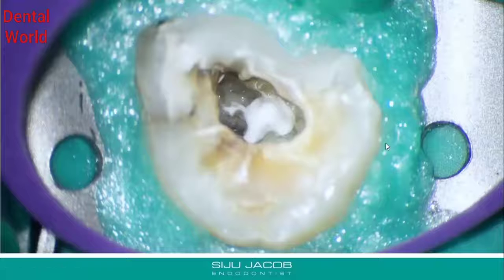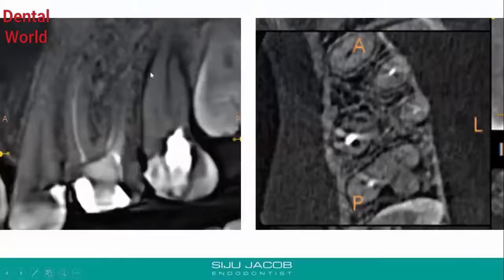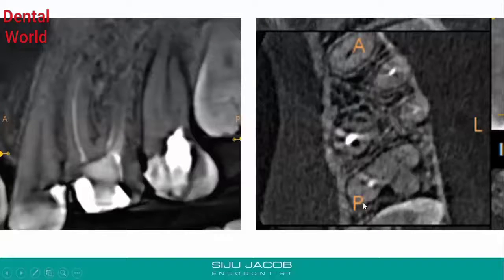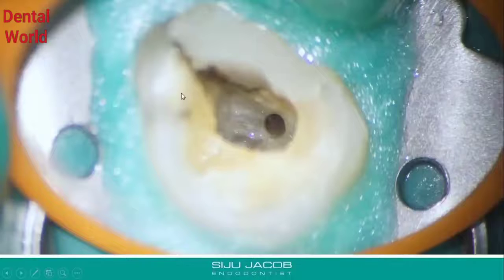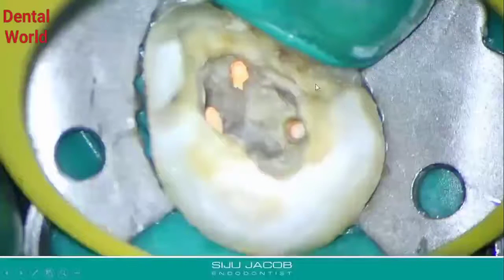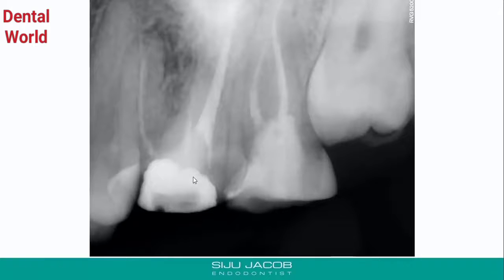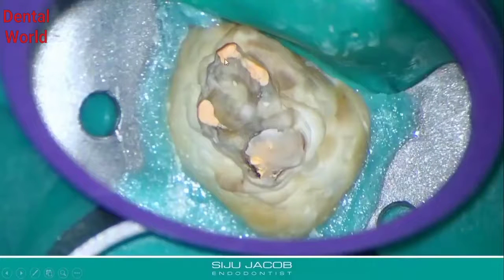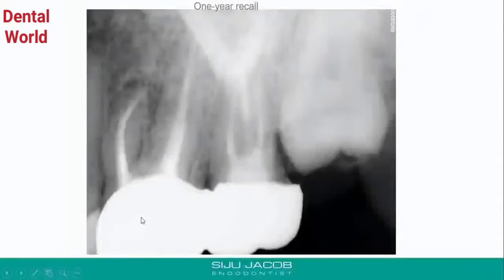calcified maxillary second molar